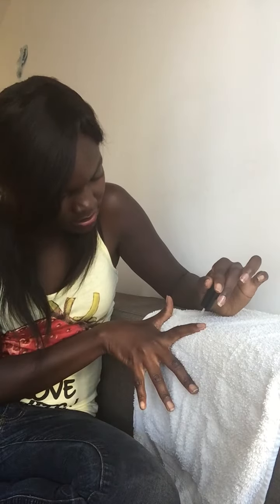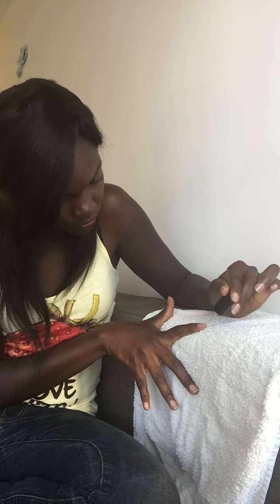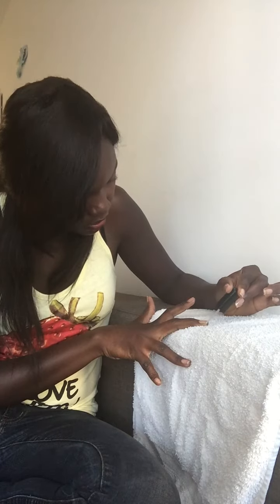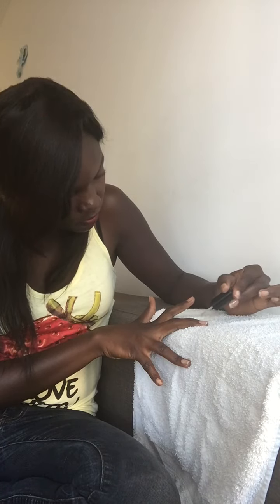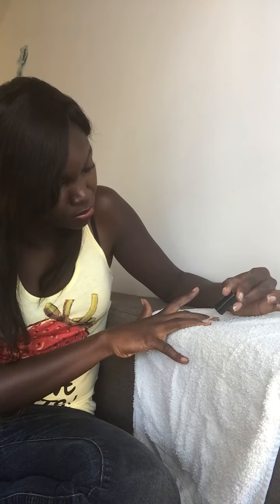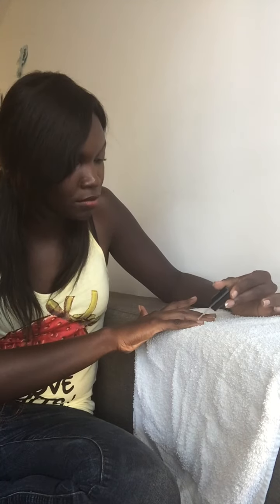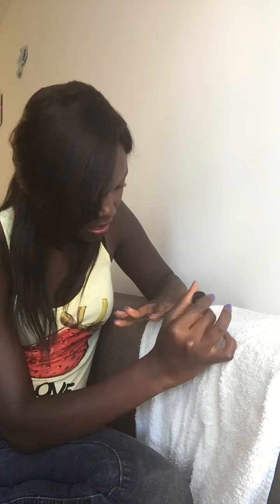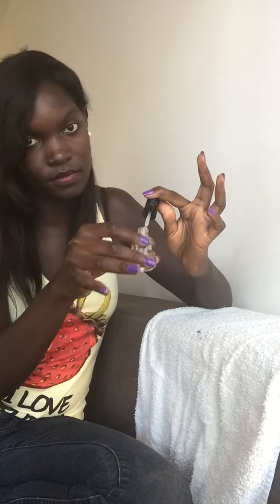How I paint my nails quickly at home